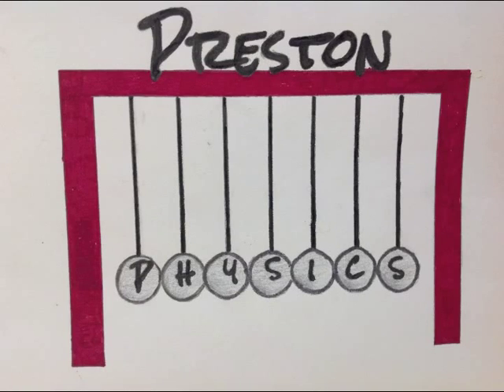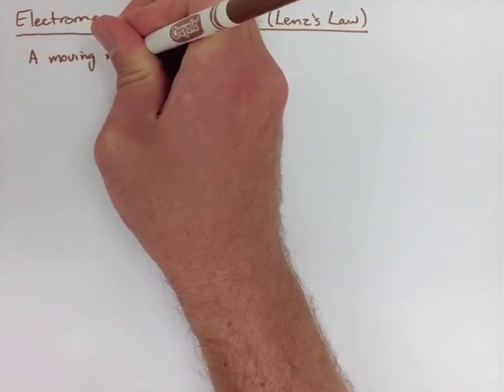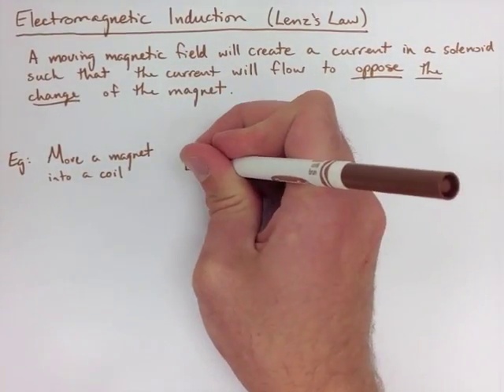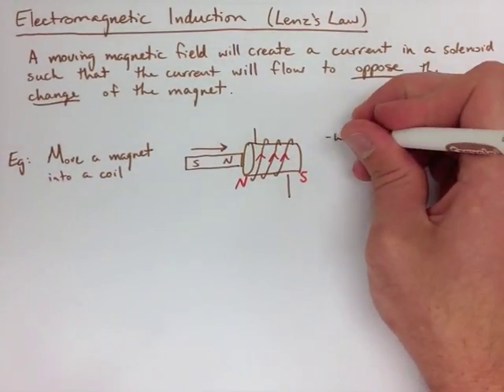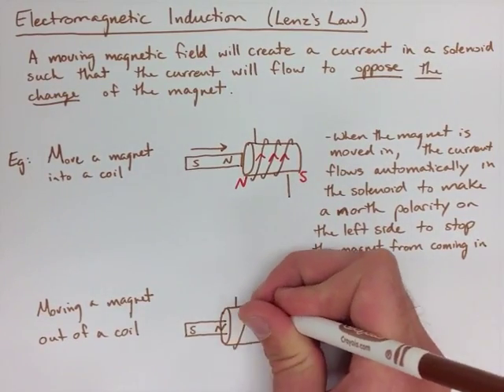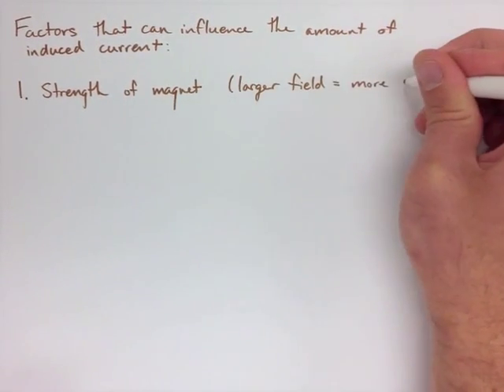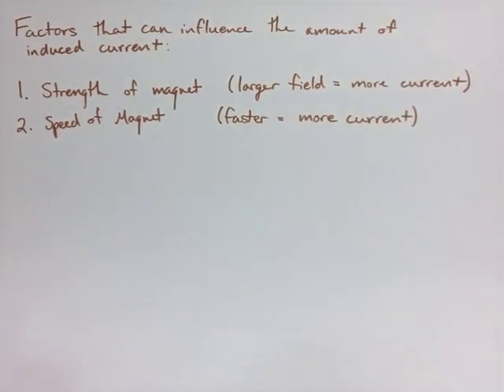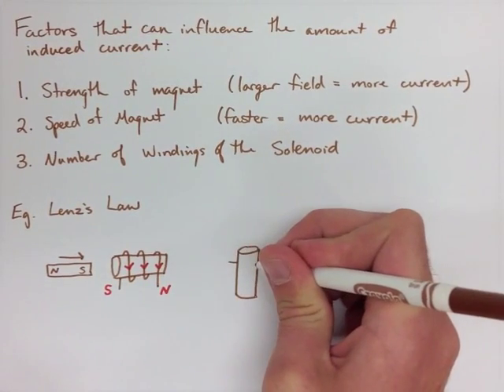Electricity and Magnetism Note 12: Electromagnetic Induction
Preston Physics Grade 11 Electricity and Magnetism Note 12: Electromagnetic Induction